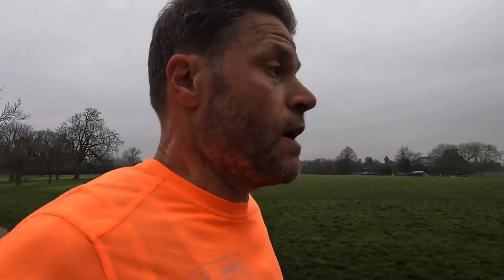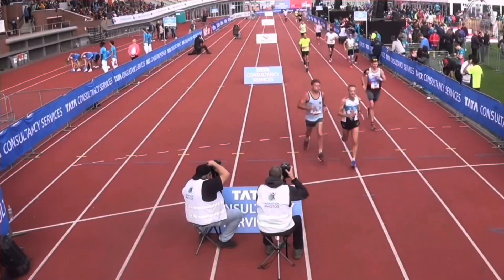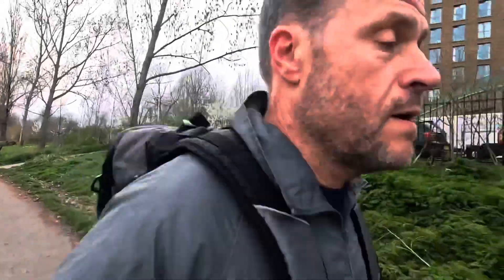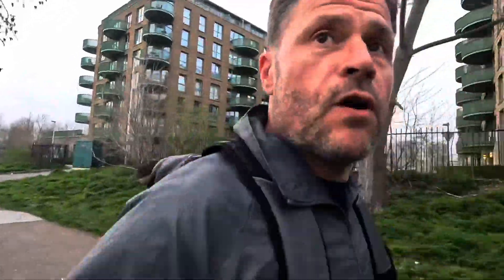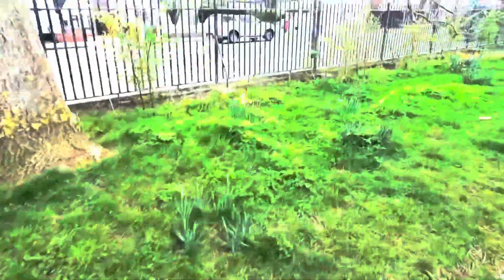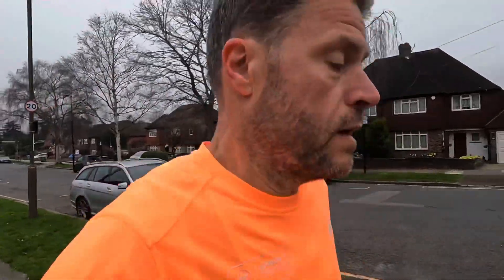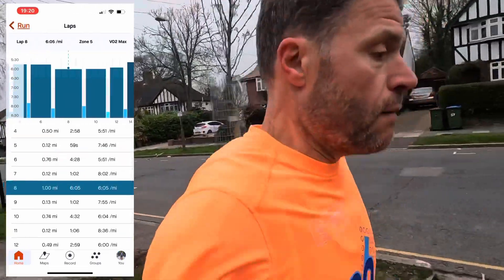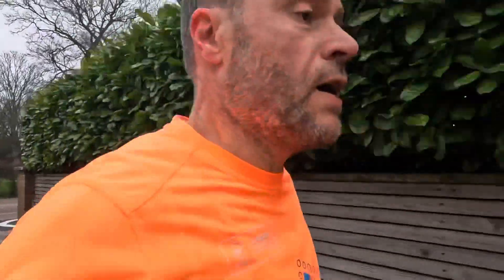Marathon Training update Week 11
Track Session and recovery run